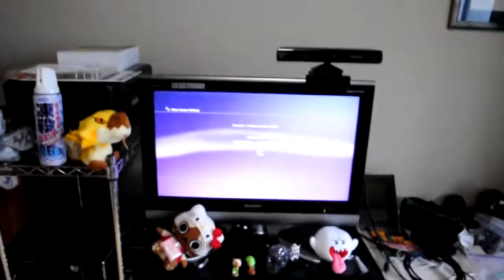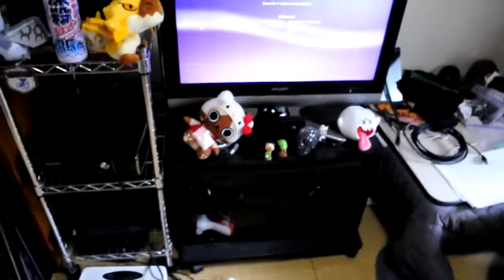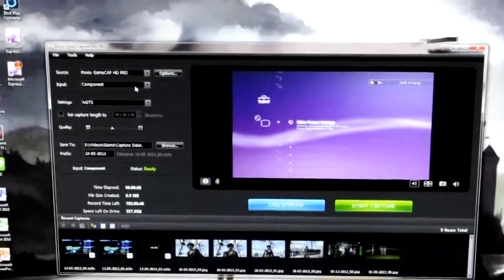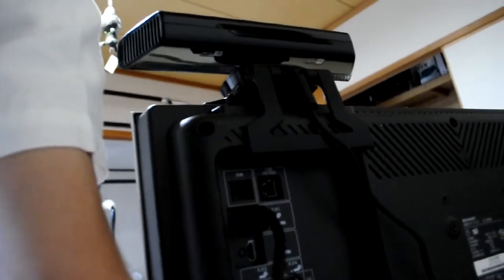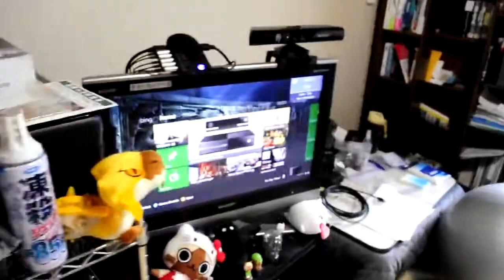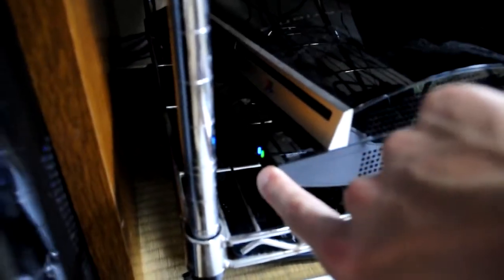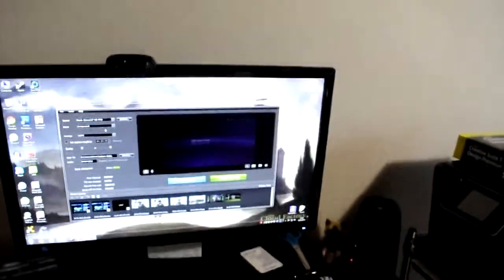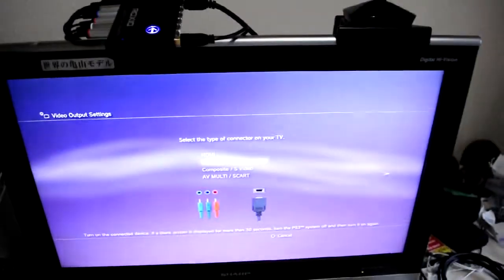How to get your Roxio HD Game Capture Pro to work with your PS3 (Tutorial)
Shopping list:
1x HDMI cable
1x 5-pin component cable (PS3)

Short version:

1. Hold your Game cap pro the right way up.
2. Plug a 5-pin component cable into the bottom, and connect it to your PS3.
3. Connect a HDMI cable to your TV from the top of the card to the TV. Set your TV to the appropriate HDMI channel.
4. Go to your Roxio capture software and set your input to COMPONENT, and not HDMI.
5. With your PS3 on standby, hold the power button for 5 seconds (2nd beep), and then let go. Go get a cup of tea.
6. Come back and see that your TV is either showing the PS3, or a black screen. If the screen is black, set the display settings on your PS3 via your PC monitor.

Long version:

Urghhh, this was frustrating as hell. Don't buy a Roxio, they're crap. Most of the fault here is admittedly Sony's, but don't buy a Roxio anyway - they're crap. The video will tell you all I could write out here, so go watch that.

Good luck!

-Nic